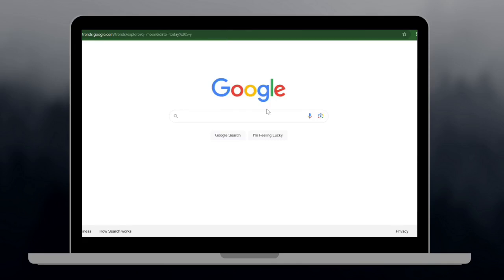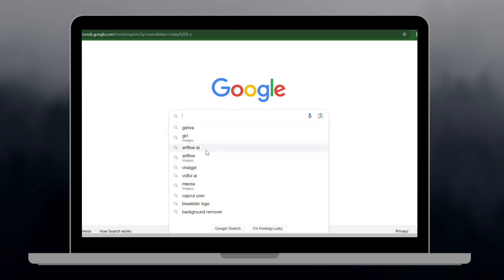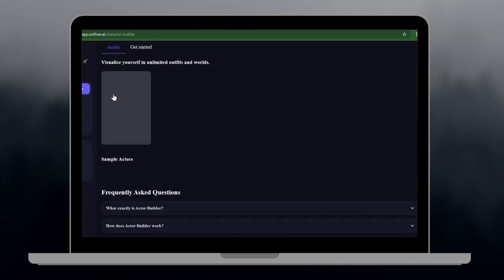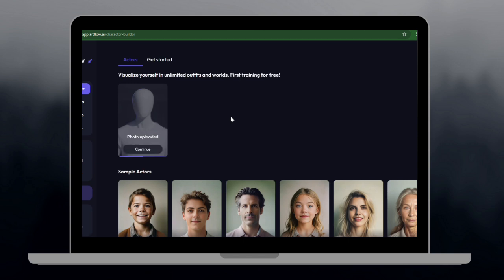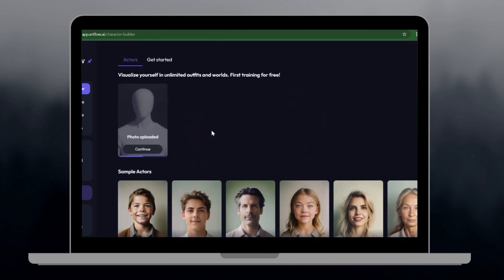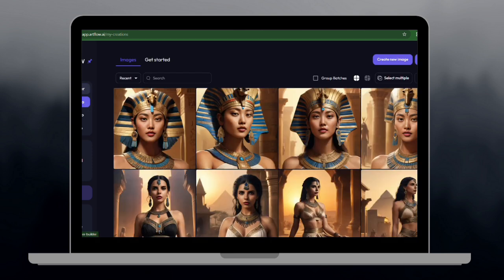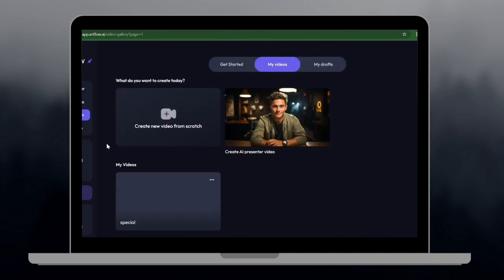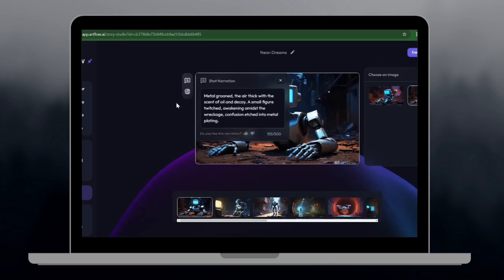How to Use Artflow AI in SECONDS!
Discover the power of Artflow AI in our step-by-step tutorial designed for both beginners and seasoned artists. Learn how to harness the capabilities of this AI art generator to create breathtaking digital art with ease. In this video, we’ll guide you through setting up Artflow AI, generating art from simple prompts, and understanding the creative tools available to maximize your artistic potential.

📌 What You'll Learn:
✔️ How to start creating with Artflow AI
✔️ Tips for generating realistic and stylized art
✔️ Exploring Artflow AI’s features and settings
✔️ Techniques to enhance AI-generated artwork

Whether you're looking to expand your creative toolkit or explore the fascinating world of AI-assisted art, this guide will provide you with the skills and inspiration to succeed.